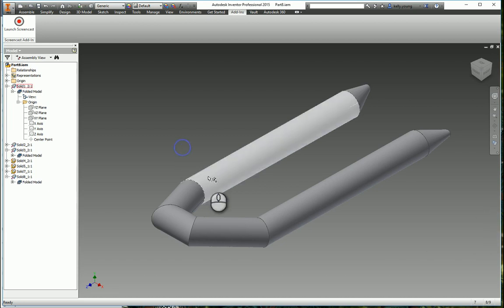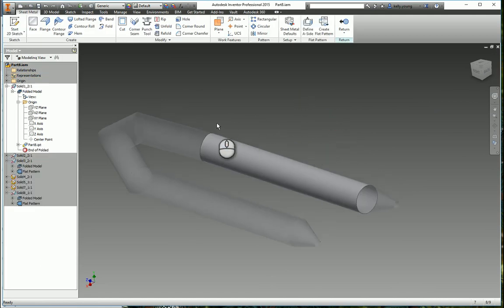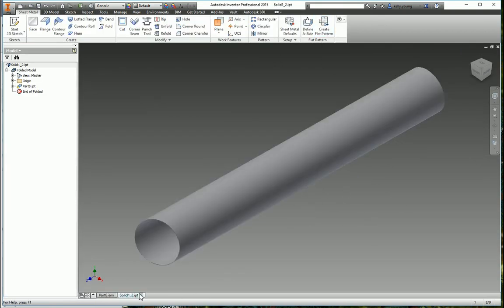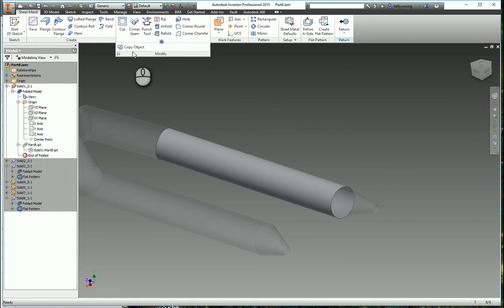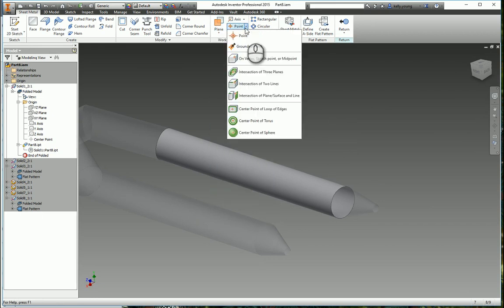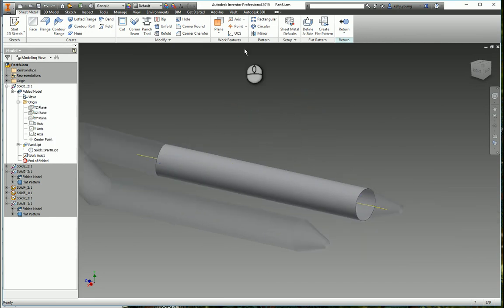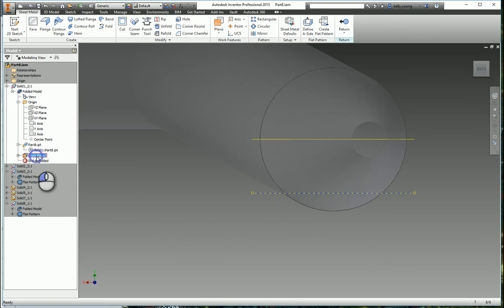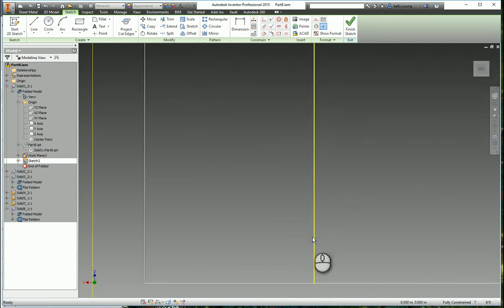Orienting Plane & Sketch Project Cut Edges For Rip